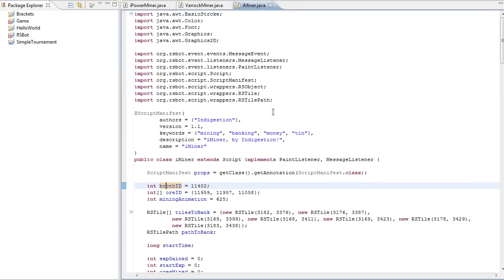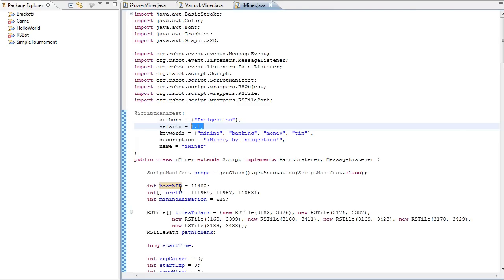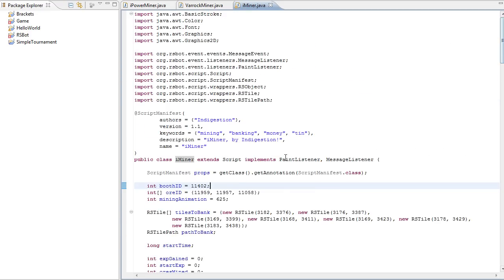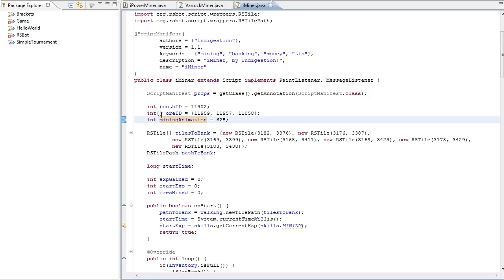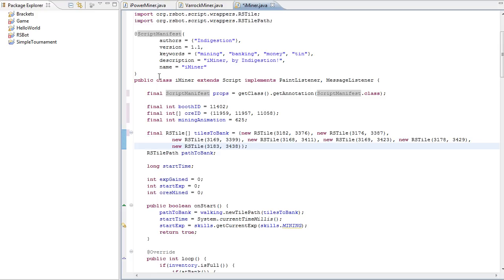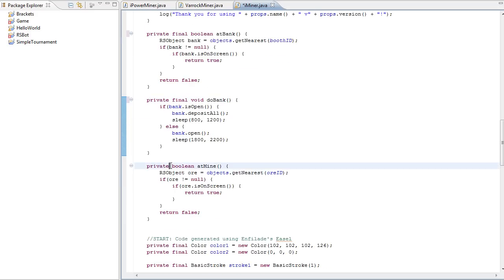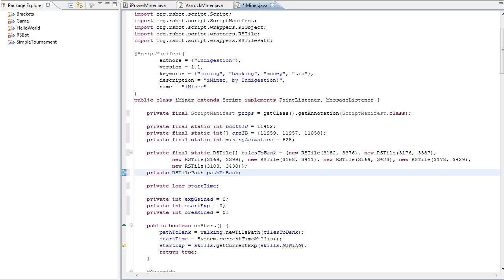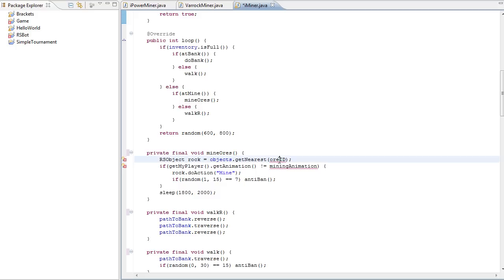Optimizing your script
Second video in this more advanced series, where we discuss how to optimize your script to get maximum performance